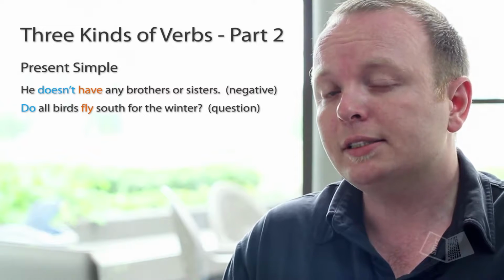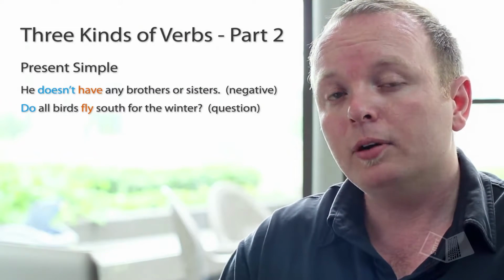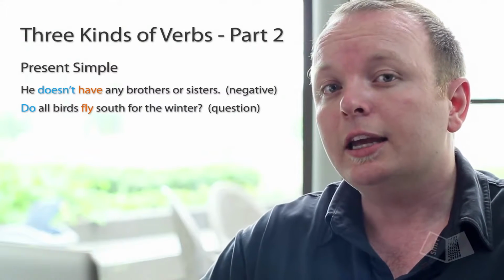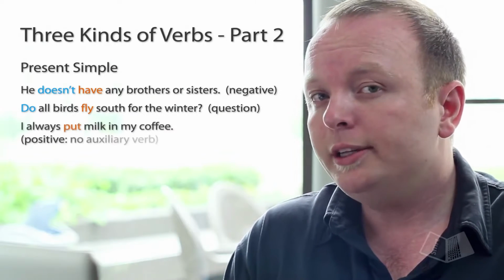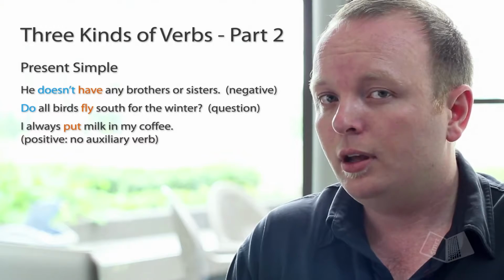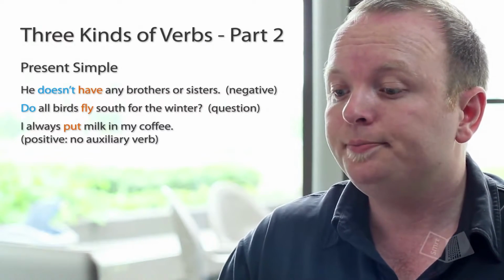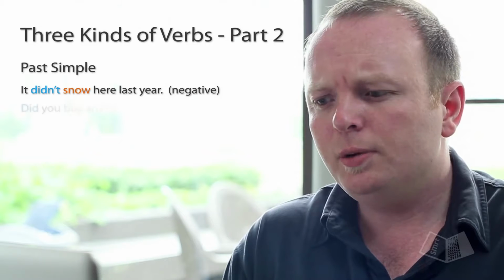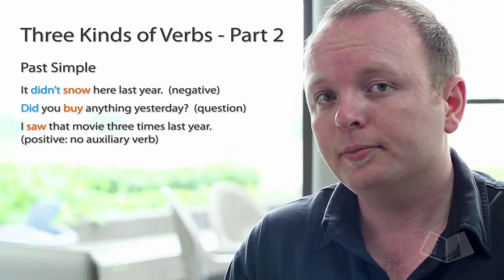Three Kinds of Verbs Part 2